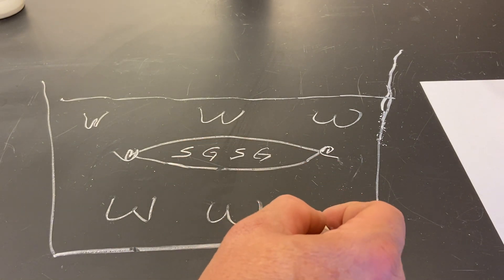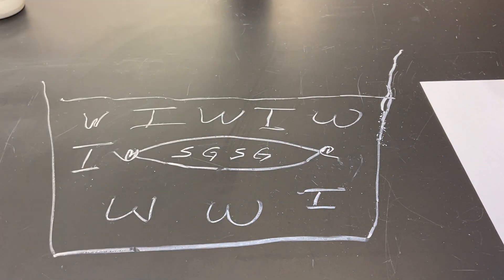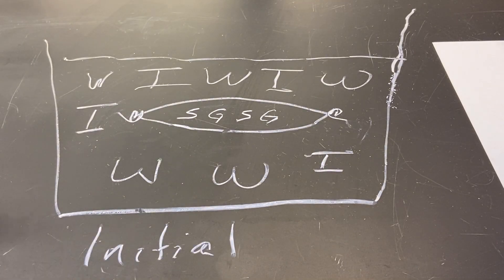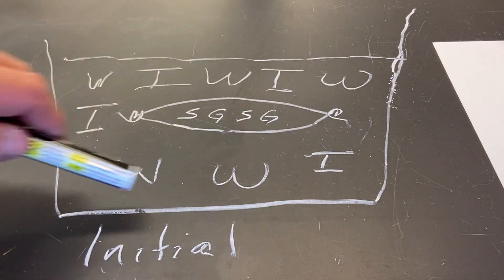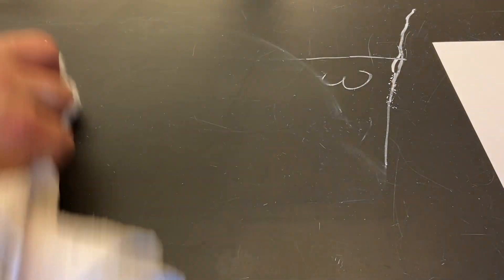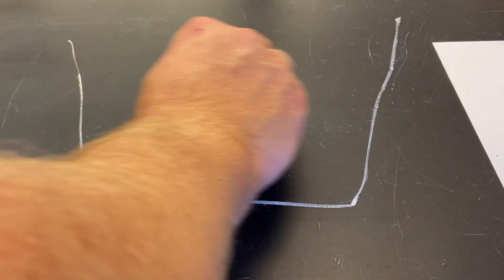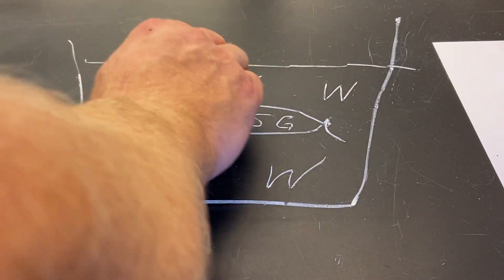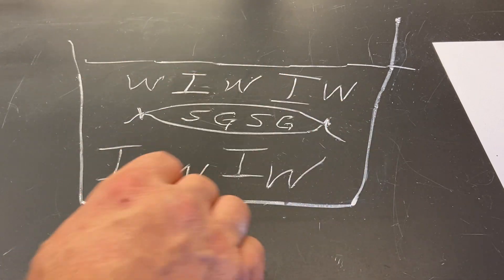6 Initial and Final State of Cell and Cellular Environment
6th video to view for completing the Diffusion Through a Membrane Lab